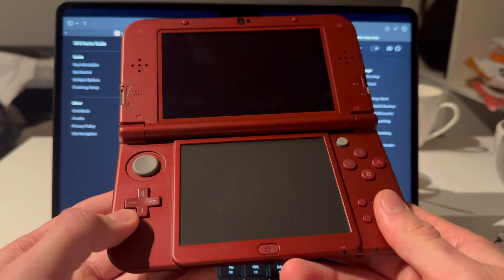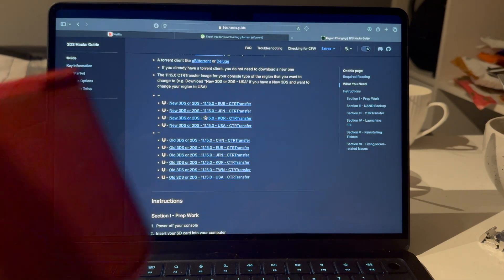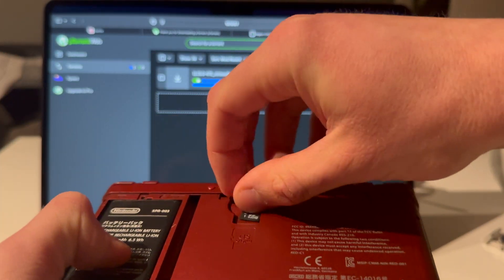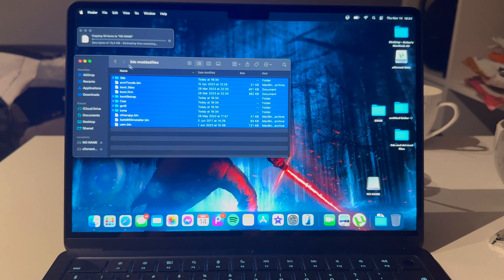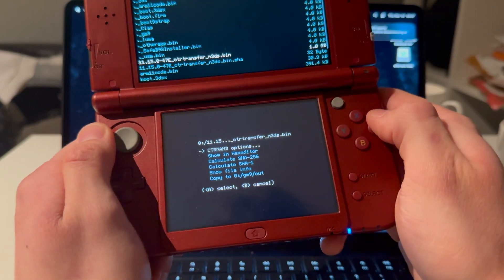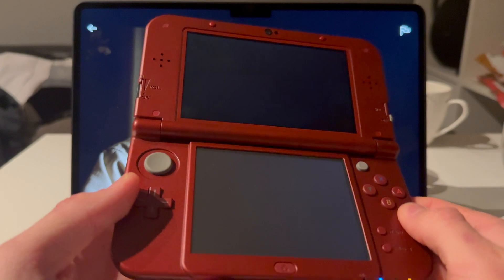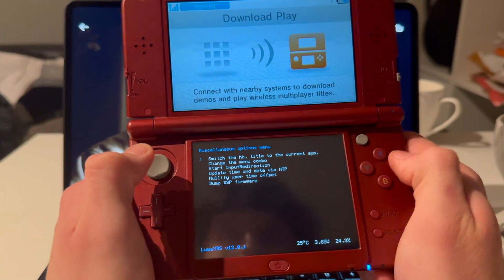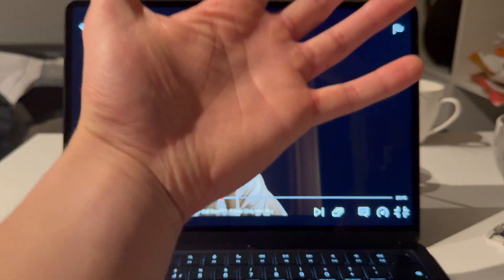How to change region on any 3ds/2ds MacBook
In todays video I will be showing you guys how to region change any 3ds/2ds on MacBook